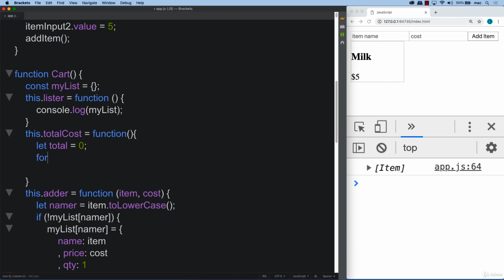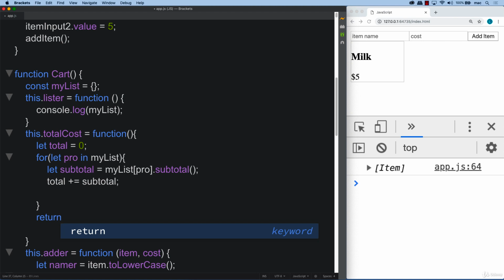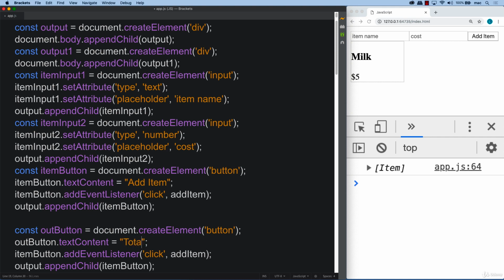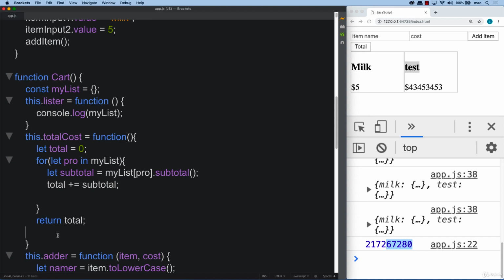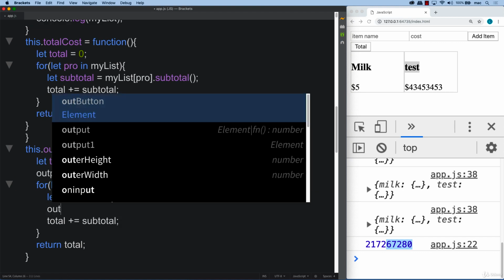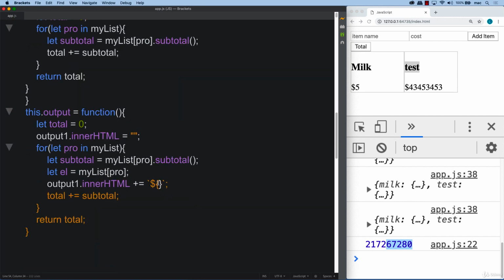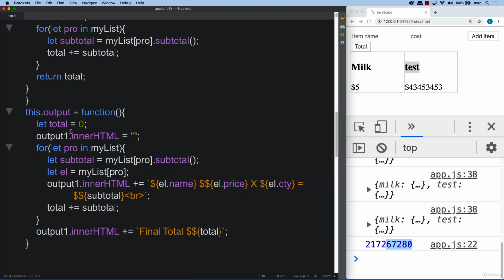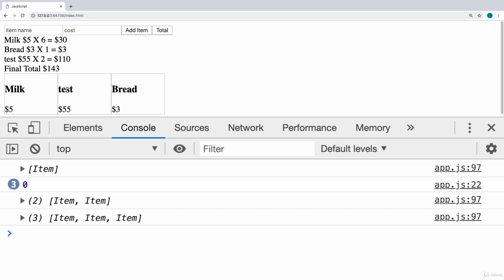55 Modern JavaScript 57 015 Shopping cart OOP 4